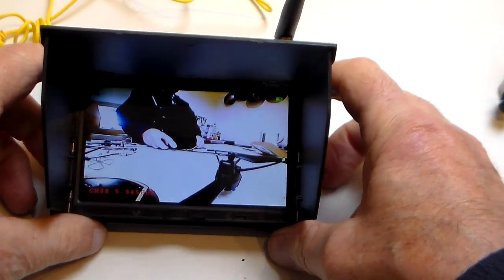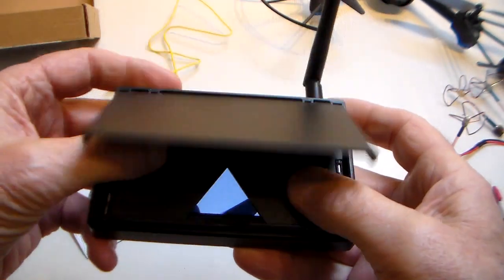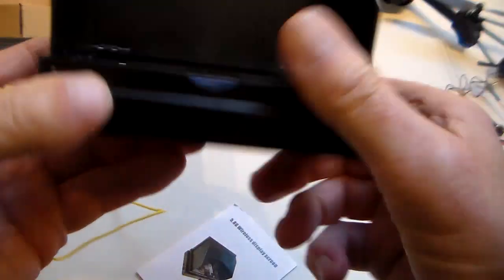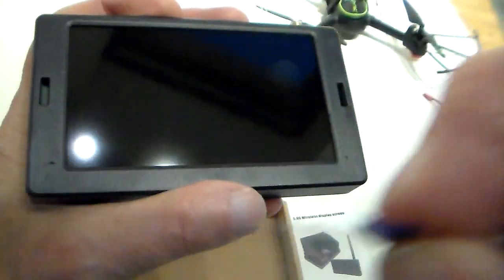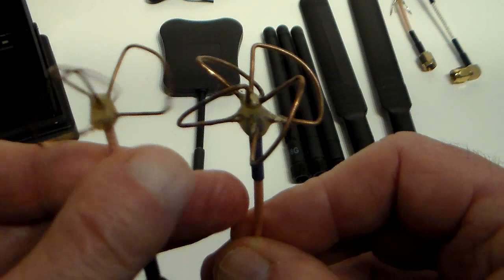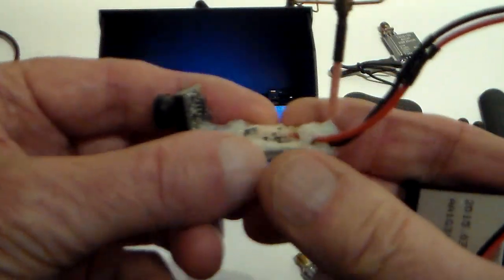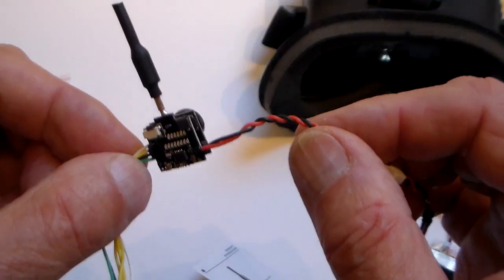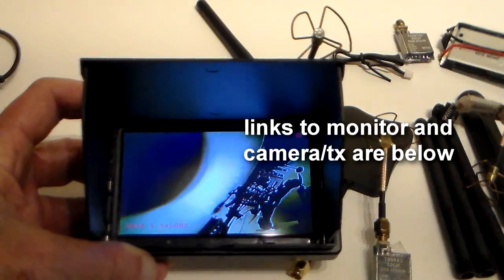Best budget FPV monitor - Get into FPV without spending a fortune!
Dead cheap, but great 5.8 GHZ FVP monitor with receiver from Banggood for around £20 or $26.  Add a camera combined with 5.8 GHZ transmitter and you have FPV for less than £35.
Currently just over £18 in the USA, but £23 UK.   Prices go up and down!
The little camera/transmitter combo here just £11.41

Just transmitter here  Eachine TX5258 5.8G 72CH 25/200/500/800mW Switchable FPV
currently £11.91

just mini camera here 800TVL 150 Degree Camera £8.27